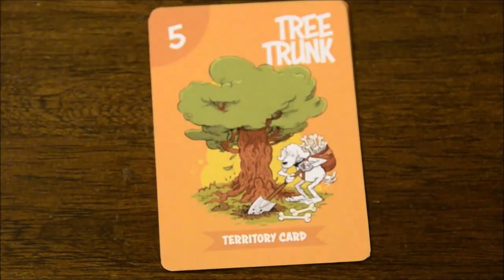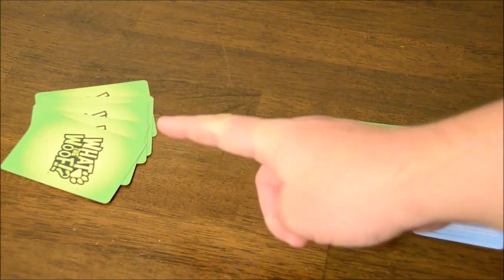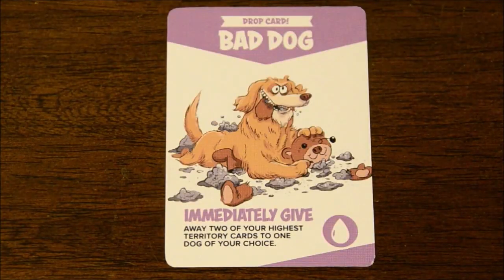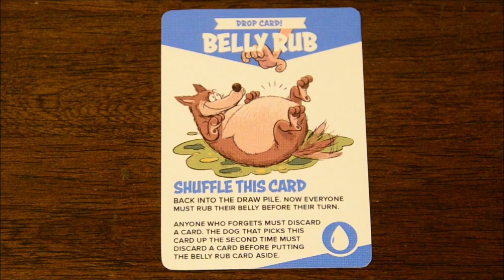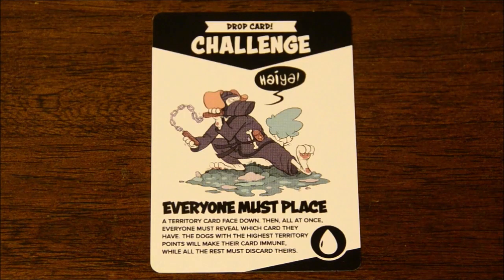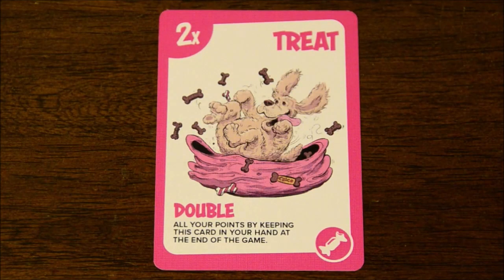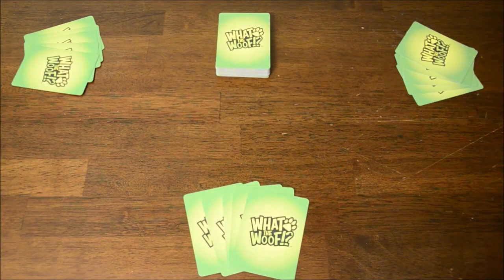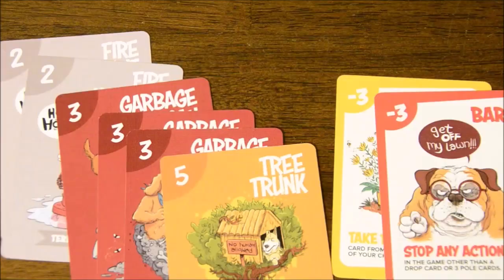PREVIEW: What the Woof!?